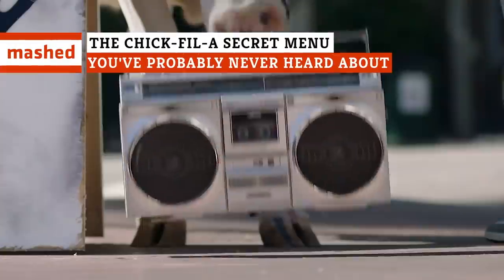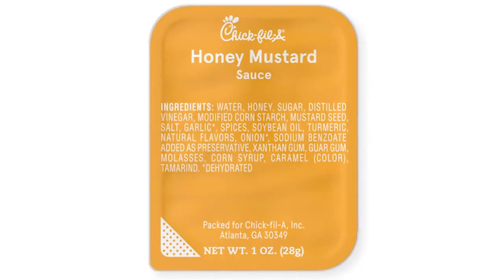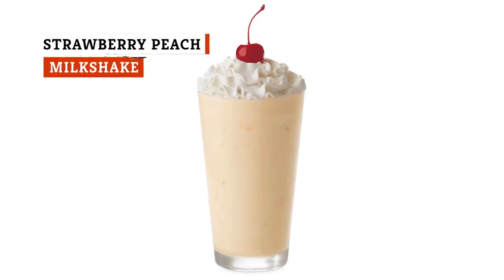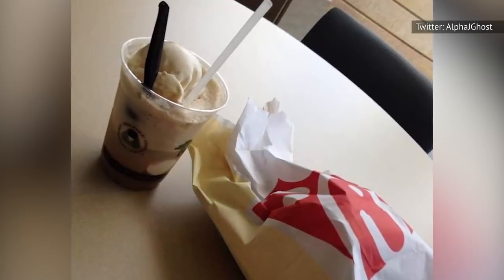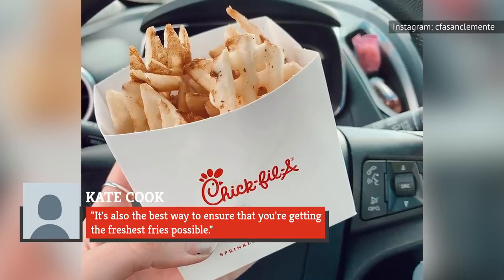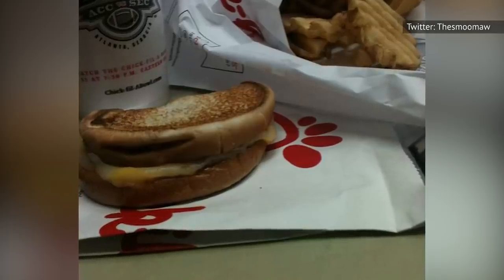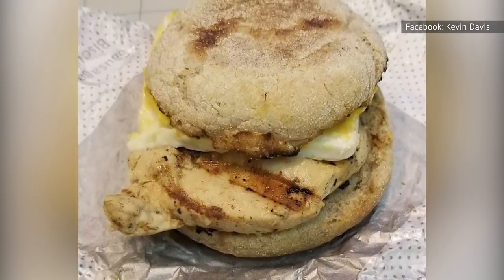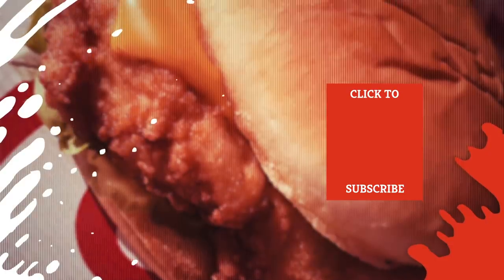The Chick-Fil-A Secret Menu You've Probably Never Heard About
For the most part, when you hear about a “secret menu” at a fast food restaurant, it just means that customers have combined some items that are all available on the menu. Chick-fil-A is no different, as there are plenty of great combinations you can make without much work, and there are even a few tips that will make your food even crispier. If you’re ready to make your next Chick-fil-A visit just a little more delicious and creative, we’ve got you covered. Let’s take a look at some items on the Chick-fil-A secret menu that you’ve probably never heard about.

Cookie Icedream sandwich | 0:00
Chick-n-Minis masterpiece | 1:10
Buffalo and sriracha chicken sandwiches | 1:59
Strawberry peach milkshake | 3:08
Root beer float | 4:13
Crispier waffle fries | 4:59
Crispier chicken sandwich | 6:09
Mac 'n' cheese chicken sandwich | 6:58
Grilled chicken bagel | 8:11
Double-breaded sandwiches | 9:11